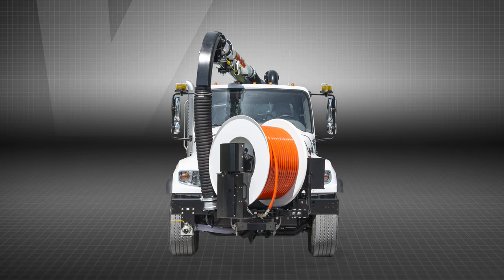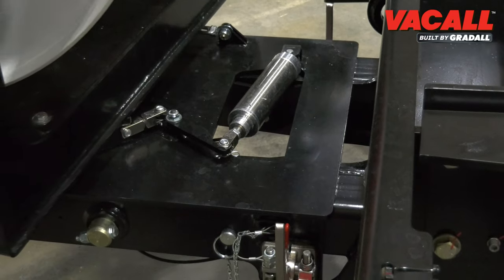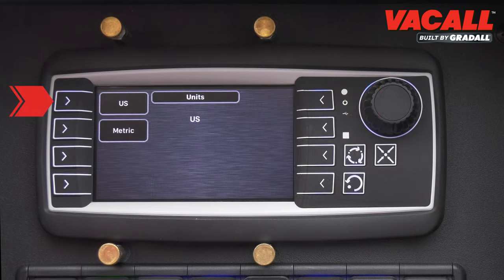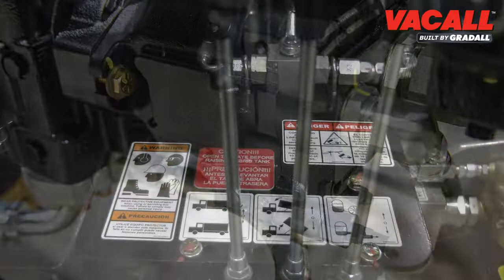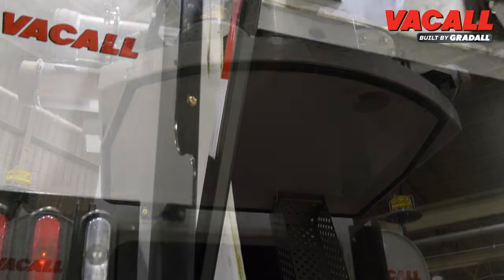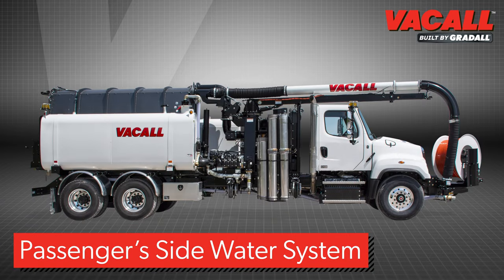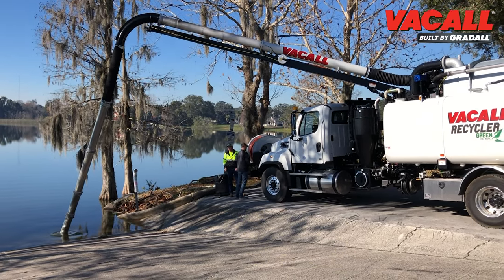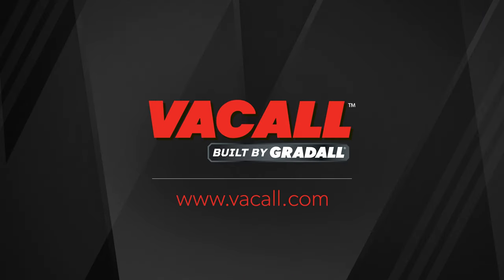AllJetVac Combination Sewer Cleaner Walkaround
From bumper to bumper, Vacall’s All Jet Vac combination sewer cleaner, built by Gradall, has a collection of advantages that set it apart from other sewer cleaning machines.  Easy to operate, with greater vacuum and jetting forces, Gradall Industries has engineered these Vacall machines to productively maintain sewer lines and quickly open blockages to meet emergencies.  Plus, they have an exclusive collection of Green advantages that save both money and the environment.